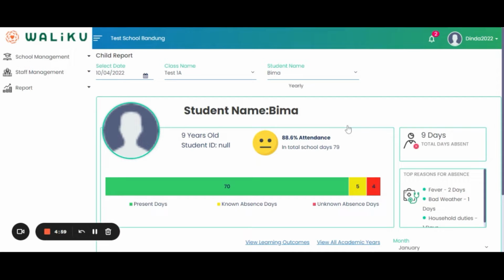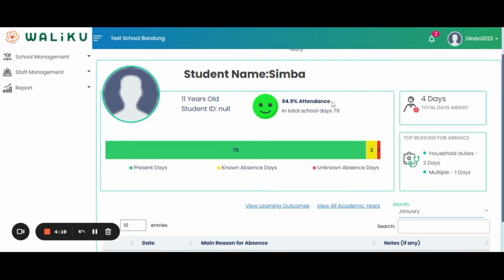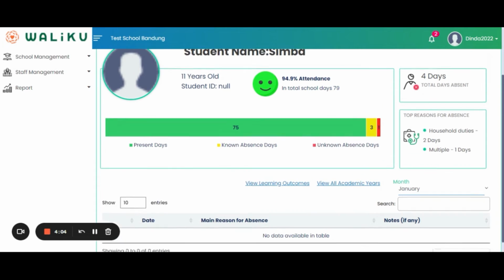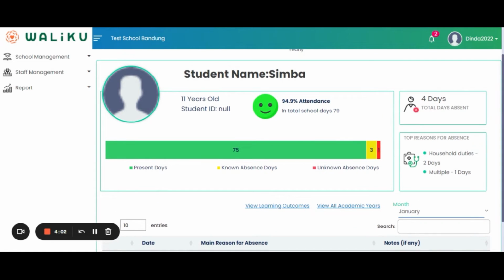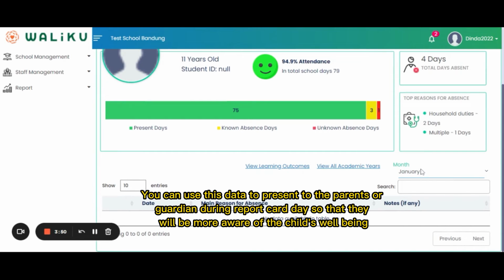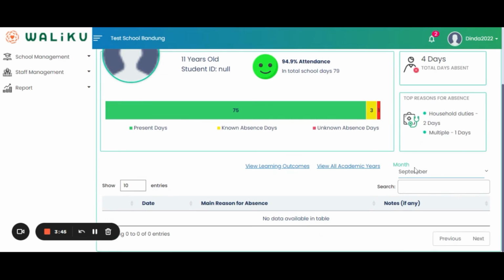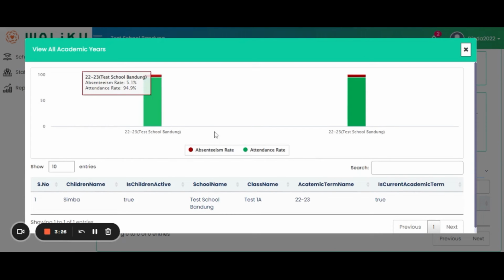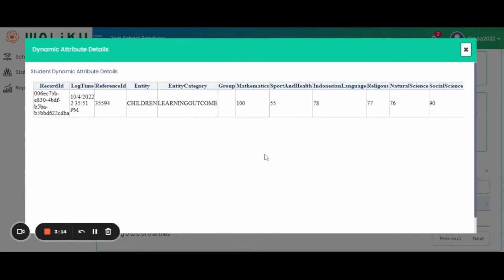Individual Child Report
This video will show you how to use the data in the individual child report.​

For further information about Waliku, visit waliku.org